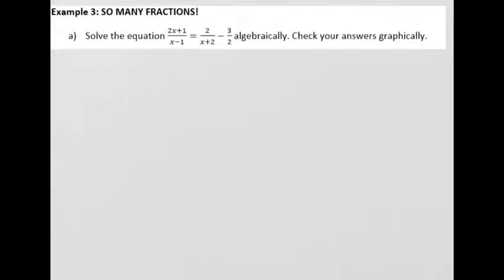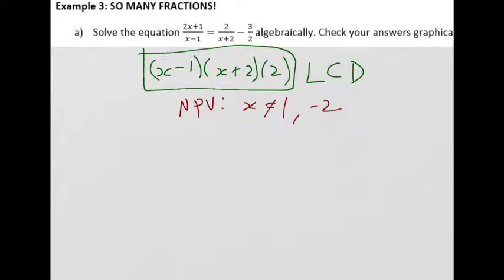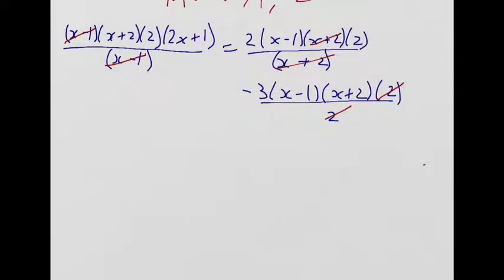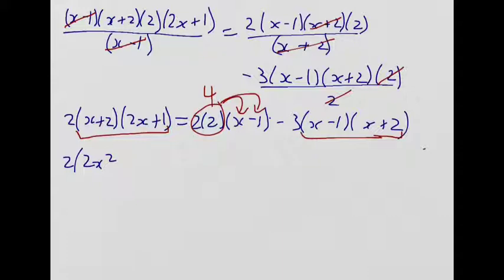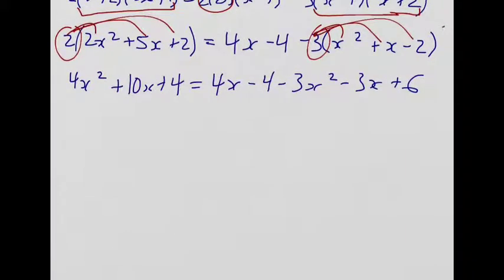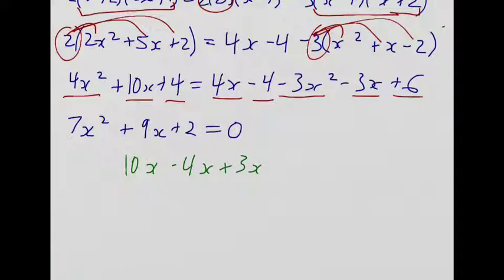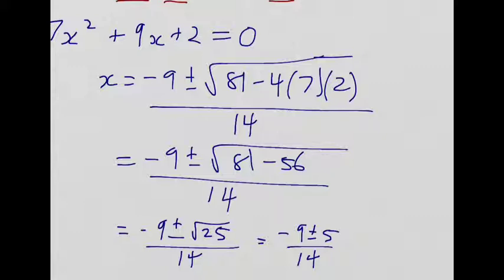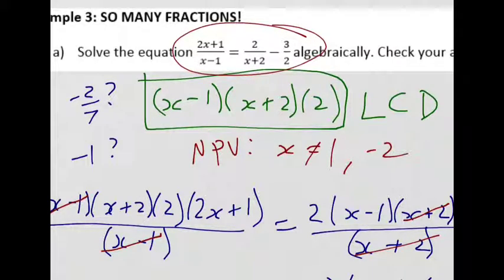9.3 | Example 3